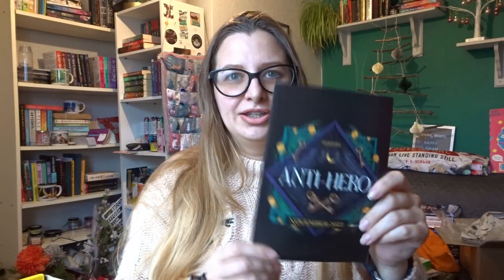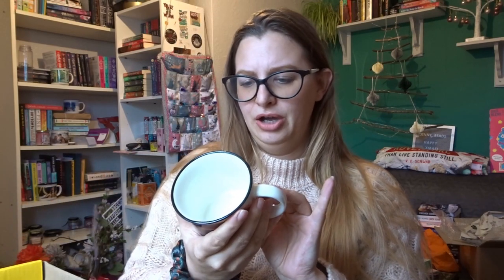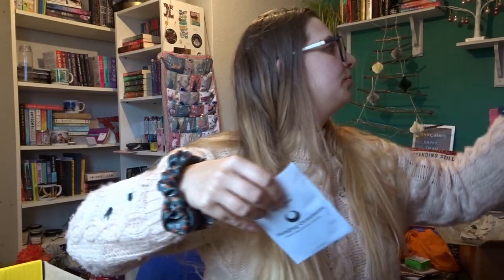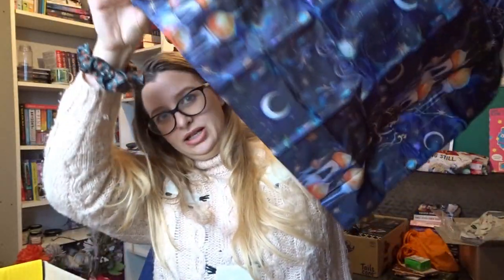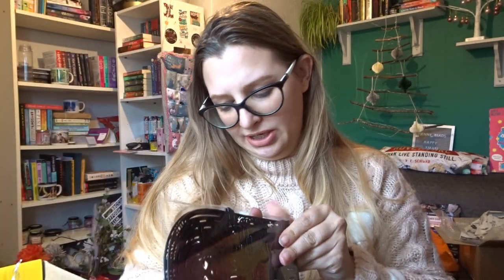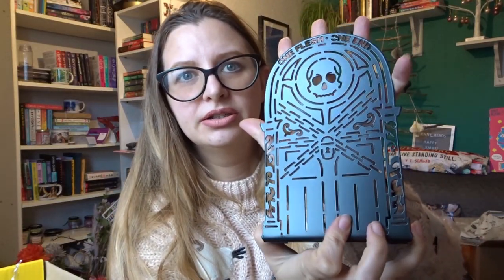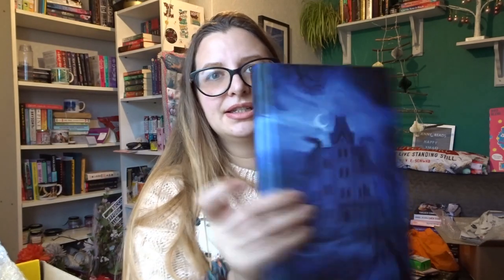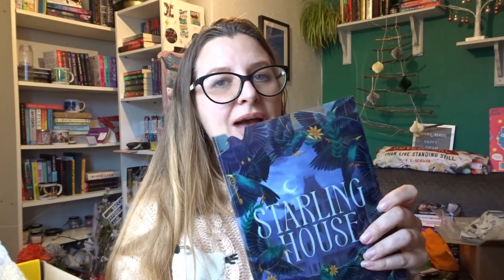November Illumicrate Unboxing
Unboxing the November Illumicrate box!

Amazon Wishlist